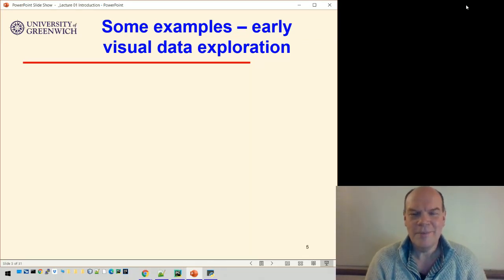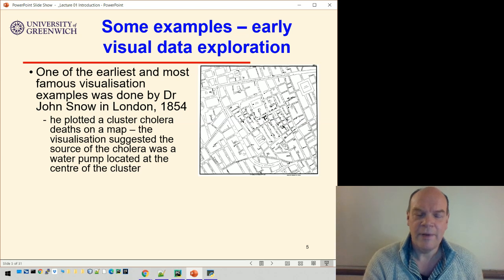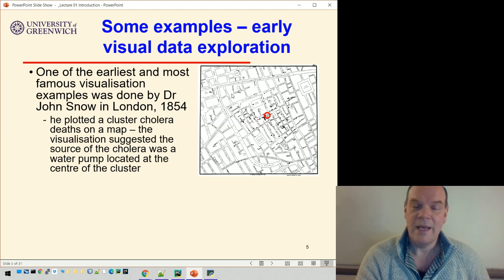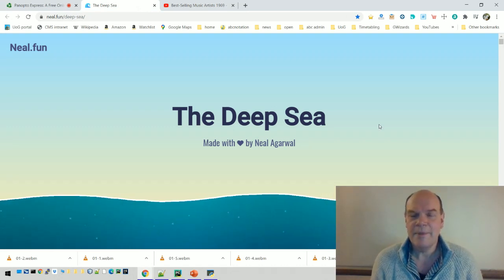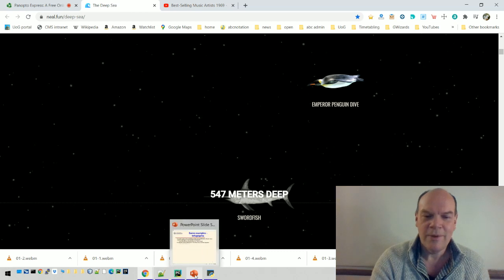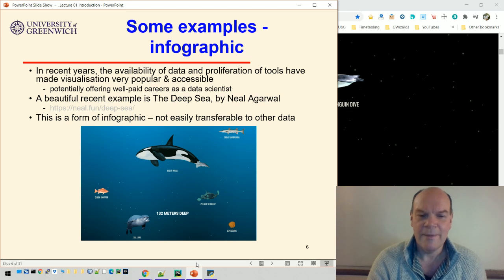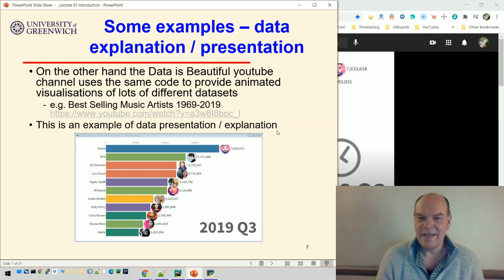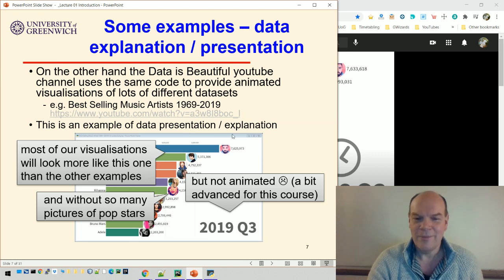Visualisation 01-2: Introduction - Visualisation examples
Early data visualisation. Infographics. Data explanation / presentation.